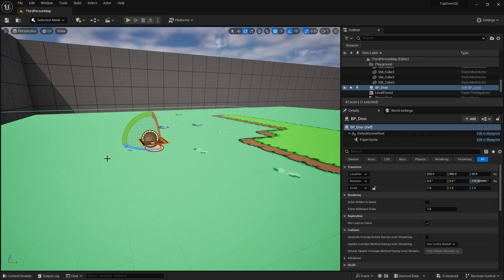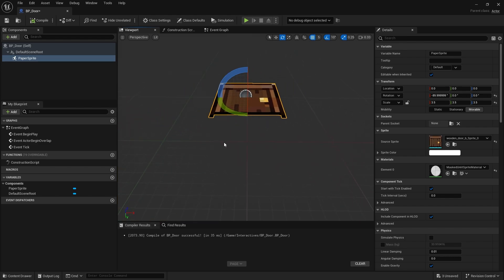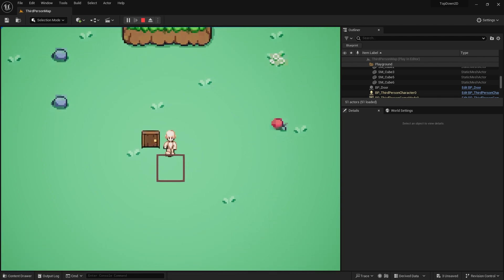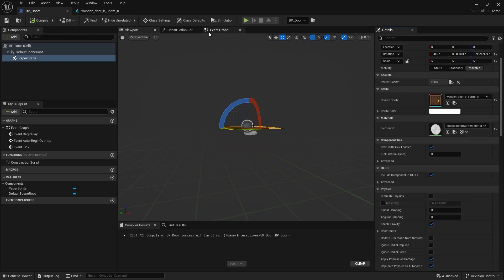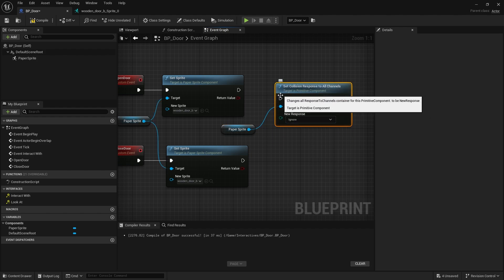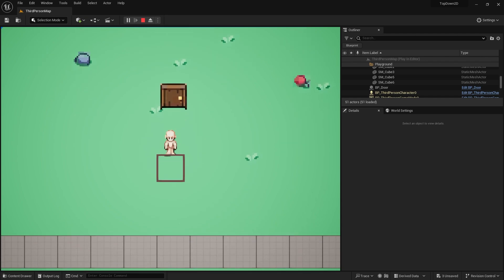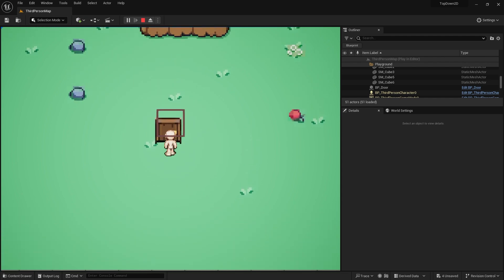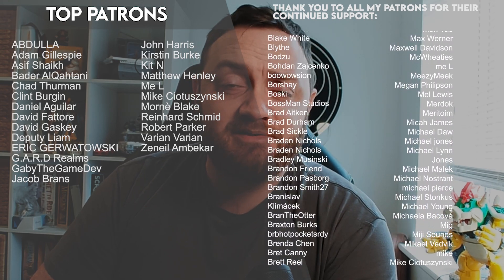Unreal Engine 5 Tutorial - 2D Top Down Game Part 5: Doors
SUPPORT ME